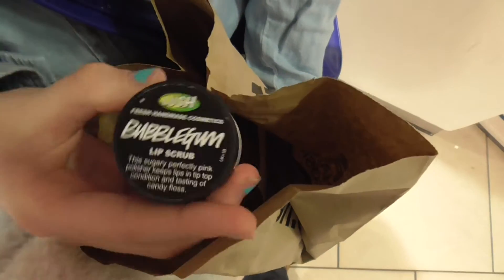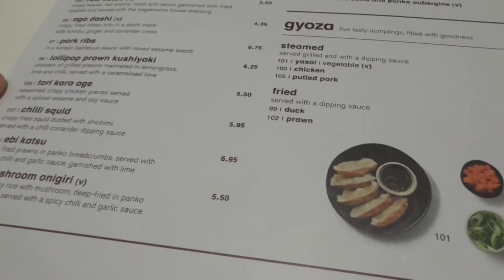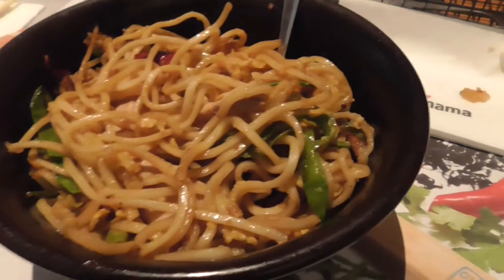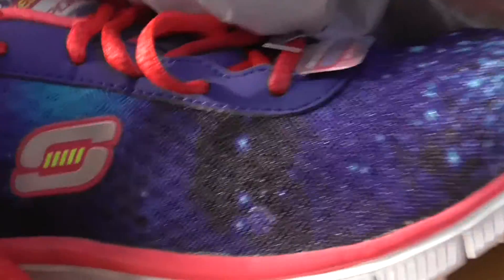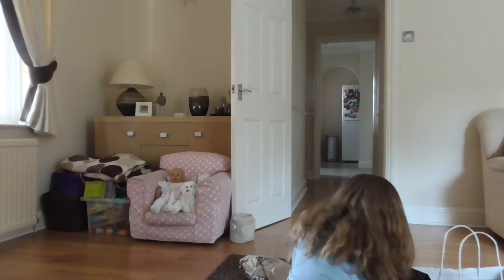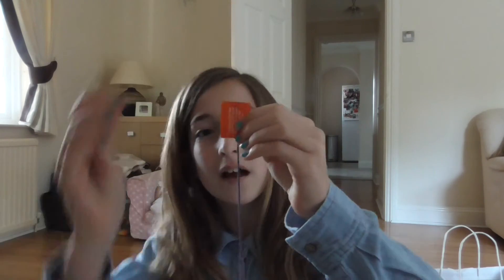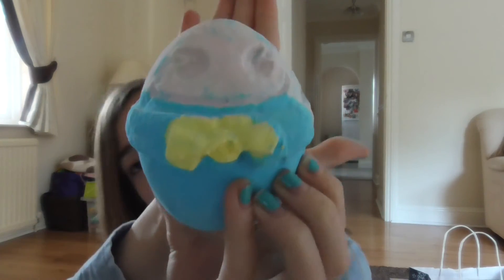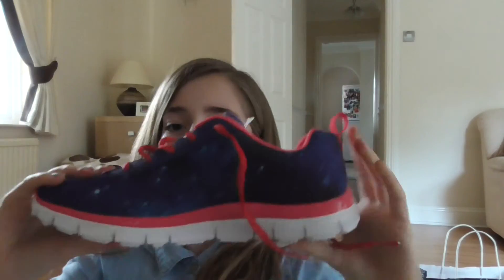Vlog-Lakeside Lush Haul And New Shoes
I vlog in lakeside and have wagamama